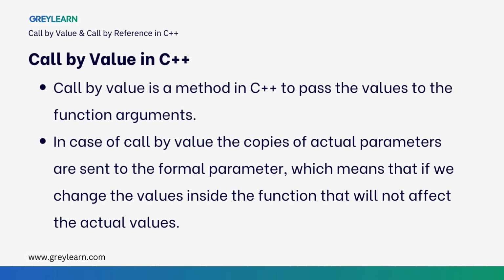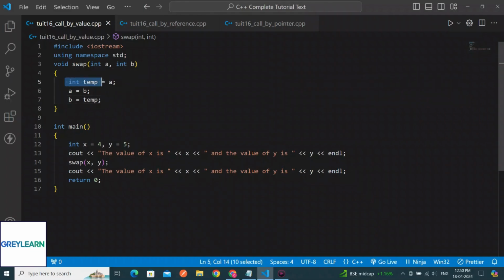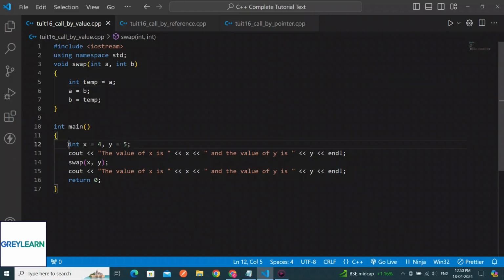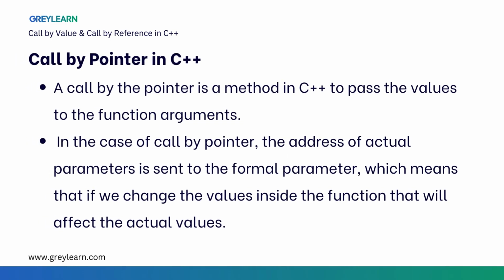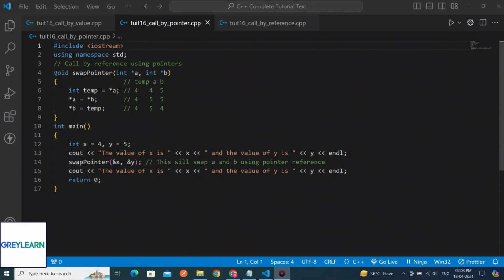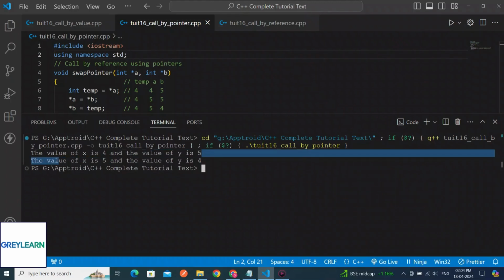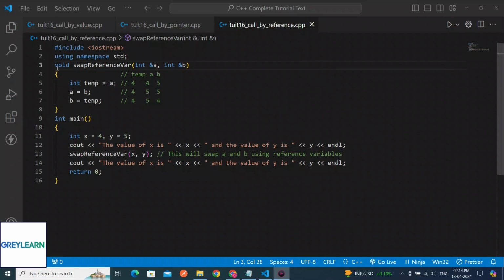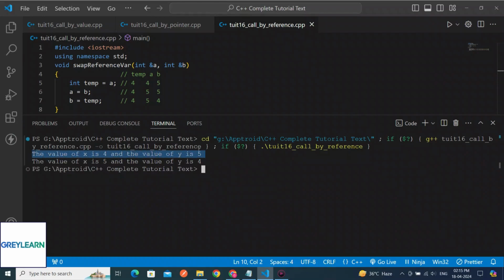Call by Value & Call by Reference in C++ with Example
Welcome to our latest video where we explain the fundamentals of C++ programming! In this session, we explain the concepts of "call by value" and "call by reference" in C++, essential topics for any developer looking to sharpen their skills.

1) What is C++ Programming?
C++ Programming is a robust and versatile language derived from C, enriched with features like object-oriented programming and memory management. It's utilized in various domains such as system software, game development, and embedded systems due to its efficiency and low-level control capabilities.

2) Why should you learn C++ Programming?
Learning C++ programming offers a deep understanding of fundamental computer science concepts, including memory management, data structures, and algorithms. It enhances problem-solving skills and provides a solid foundation for mastering other programming languages and technologies, making it valuable for aspiring developers and seasoned professionals alike.

3) C++ Career Opportunities?
C++ presents a wide array of career opportunities across industries. Roles include software developer/engineer, game developer, system programmer, embedded systems engineer, quantitative analyst, graphics programmer, system architect, and researcher/scientist. These roles span technology companies, gaming studios, financial institutions, animation studios, and more, offering challenging and rewarding careers for individuals with expertise in C++ programming.

➡️ Practical Project-Based Learning with GreyLearn
Mastering a skill is best achieved through real-world application. At GreyLearn, we elevate this approach by offering authentic work experience-based learning. Instead of passively watching tutorials, you'll actively engage in building real products similar to professional engineers.

➡️ About our Full Stack Development Bootcamp
Level up your coding journey with our Full Stack Development Bootcamp (MERN stack)! 💻 Get ready to master the latest tech stack used by top tech companies worldwide. 🌐 From building dynamic web applications to deploying them on the cloud, our comprehensive program covers it all! Join us and unlock the skills you need to succeed in today's tech industry.

✅ Full Stack Development Bootcamp Features
• Experienced Instructors - Learn from seasoned experts in the field
• Hands-On Projects - Dive into practical projects for real-world experience
• Career Support and Guidance - Receive personalized support to shape your career path
• Flexible Learning Options - Customize your learning journey to fit your schedule
• Access to Industry Tools and Resources - Utilize cutting-edge tools and resources used in the industry.
• 3 Months Internship - Gain valuable hands-on experience through a 3-month internship
• Placement Guide - Navigate your career path with our placement guide
• Live Doubt Solving - Get instant assistance with live doubt-solving team
• 3 Capstone Projects